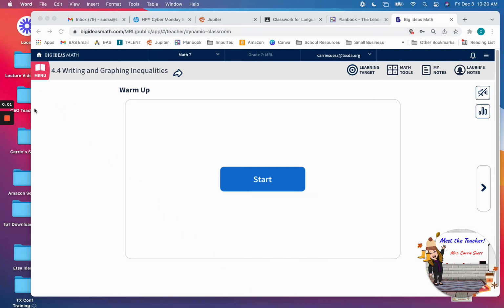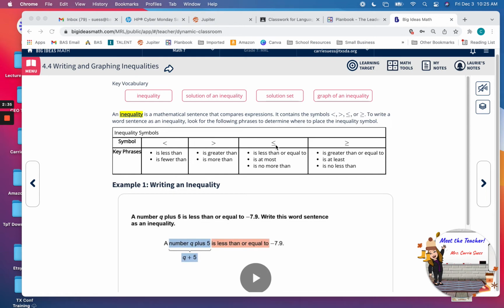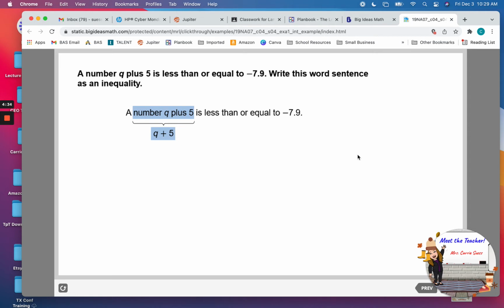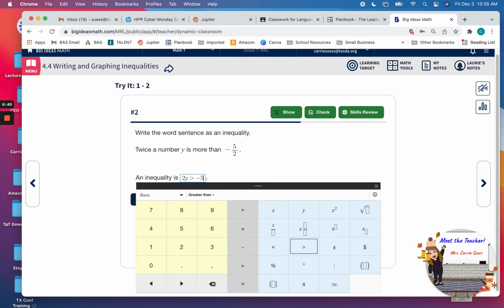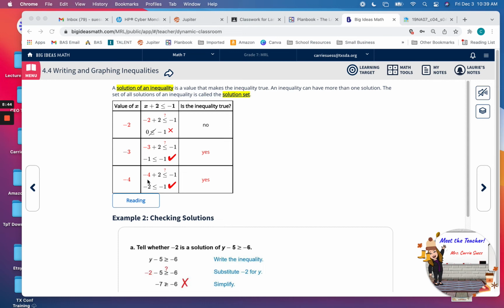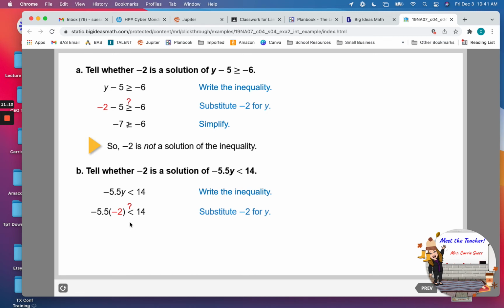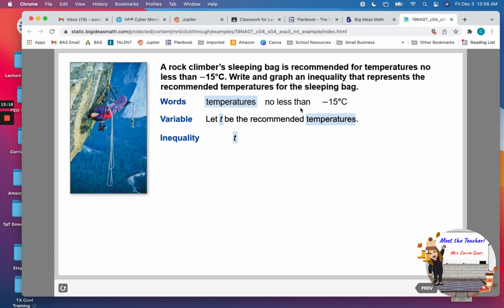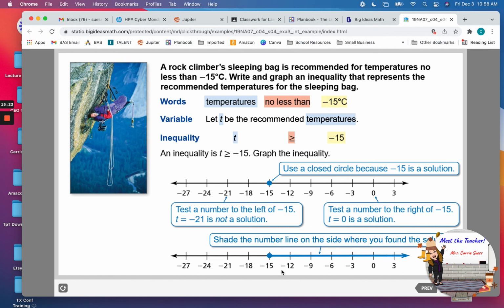M7 Lesson 4.4 Writing and Graphing Inequalities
M7 Lesson 4.4